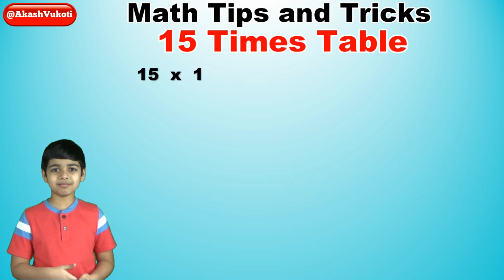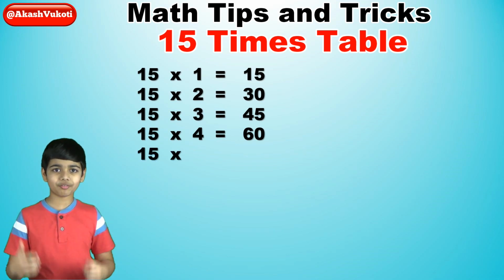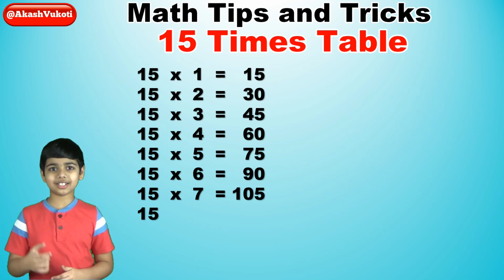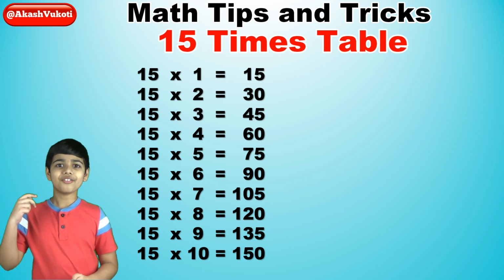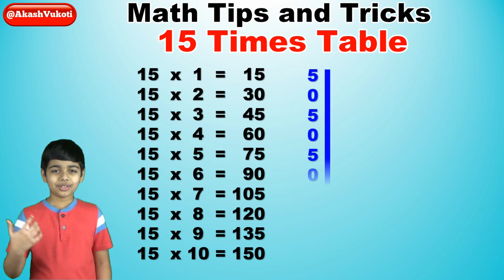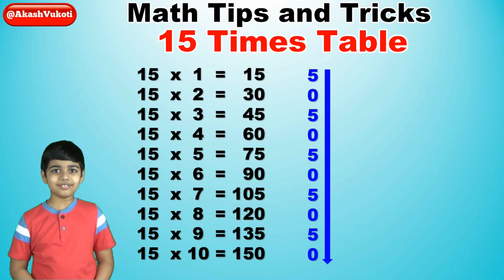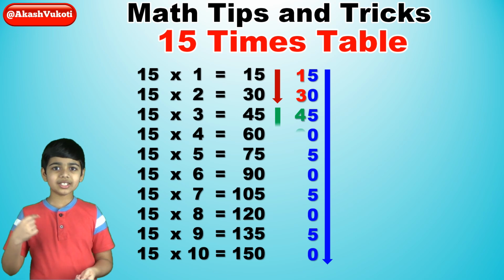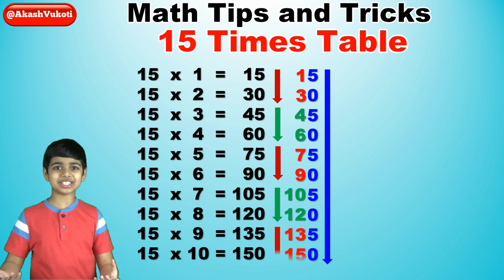Learn 15 times multiplication table trick | Easy and fast way to learn | Math Tips and Tricks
In this video, I'm going to show you a really easy trick to learn and memorize the 15 times table.